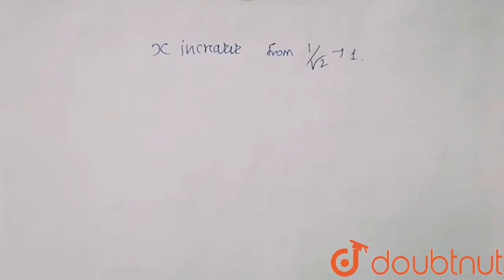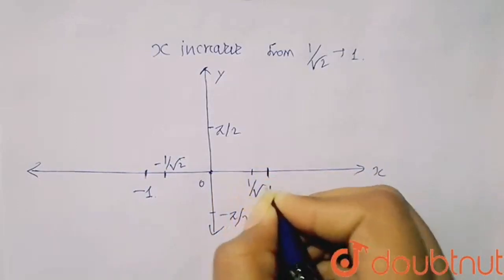Drawthe graph of y=sin^(-1)(2xsqrt(1-x^(2))) | CLASS 12 | GRAPH OF INVERSE TRIGONOMETRIC FUNCTIO...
Drawthe graph of y=sin^(-1)(2xsqrt(1-x^(2)))
Class: 12
Subject: MATHS
Chapter: GRAPH OF INVERSE TRIGONOMETRIC FUNCTIONS
Board:IIT JEE

👉 Have Any Query? Ask Us.